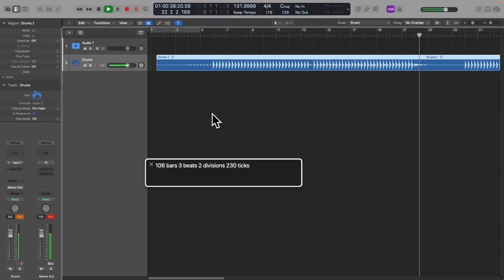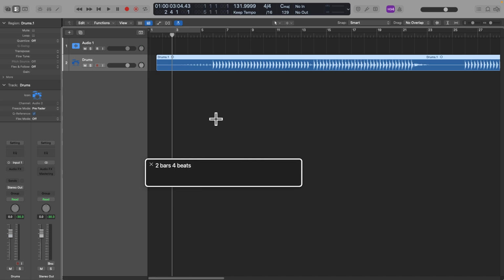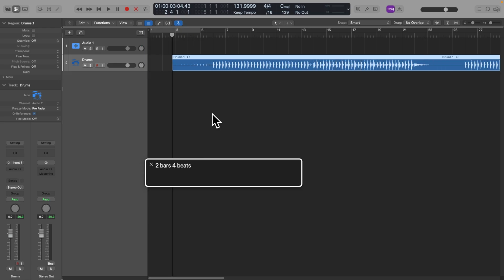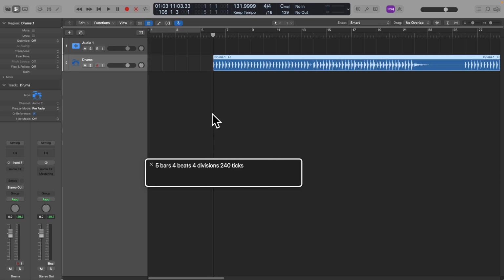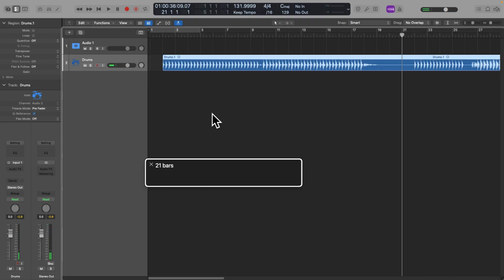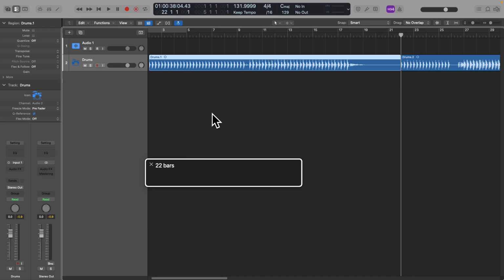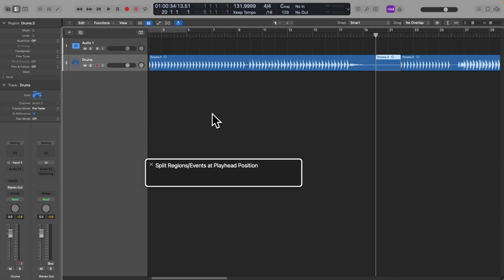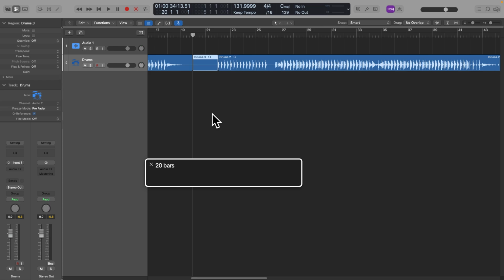Editing for Beginners in Logic Pro 12 TUtorial for Visually Impaired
Hello, music producers and accessibility advocates!

In today’s tutorial, we explore some **basic audio editing techniques in Logic Pro**, focusing on essential skills that every producer should know when working with regions in a project.

You’ll learn how to **navigate between regions**, check the **start position and length of a region**, and perform common editing actions such as **trimming, splitting, deleting, and moving regions around the timeline**. These are fundamental techniques that help you clean up recordings, organise your session, and build arrangements more efficiently.

🔍 The tutorial focuses on practical workflows that allow you to move quickly around a project and make precise edits without interrupting your creative process.

🛠 As always, this tutorial is designed with **blind and visually impaired users** in mind. Every step is explained clearly while using **VoiceOver on macOS**, so you can follow along confidently and work independently inside Logic Pro.